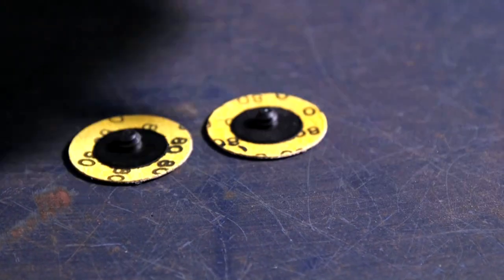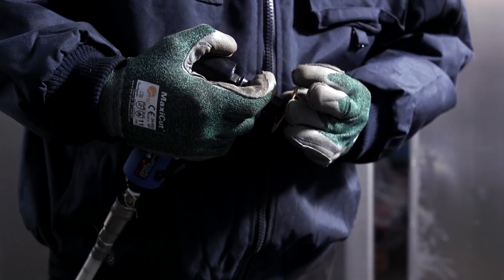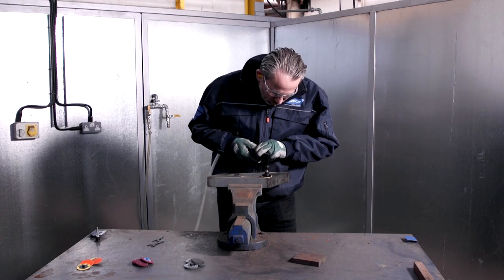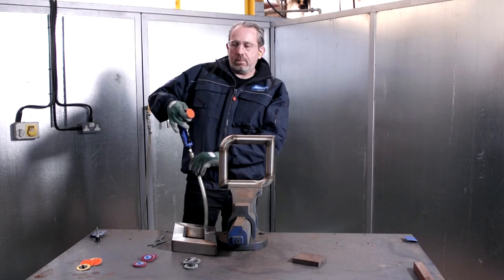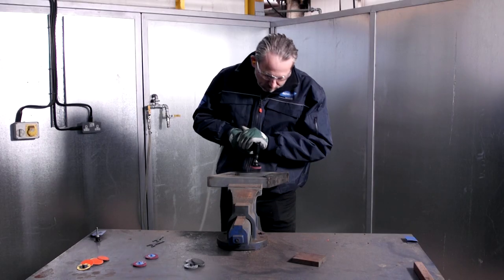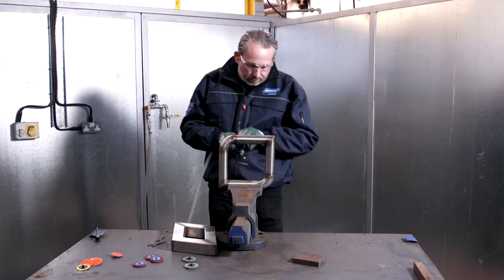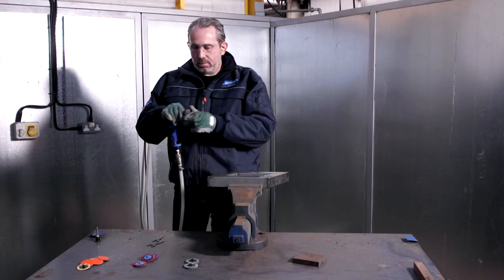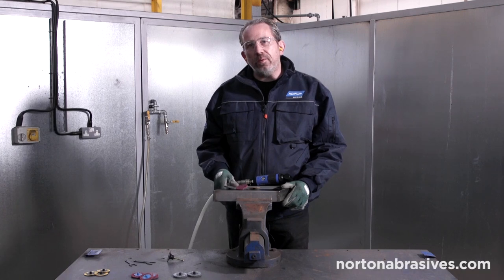Weld Removal and Finishing with the Norton Mini Angle Grinder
This video is a step by step guide for weld removal and finishing on carbon steel. In this how-to guide, Paul Gray uses the the Norton Mini Angle Grinder; a versatile tool that is the ideal for grinding welds and weld finishing on small workpieces. Due to it compact design, grinding welds in tight spaces also becomes much easier.

The Norton Blaze SpeedLok disc, Norton Vortex RapidPrep and Norton RapidBlend NEX 2SF are used to remove the weld seam and impart a bright finish onto the carbon steel workpiece.